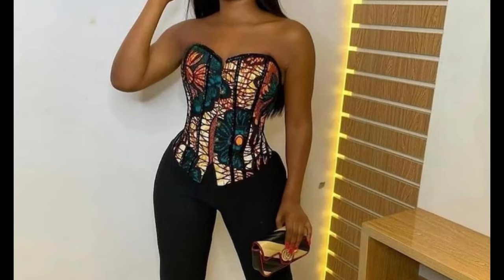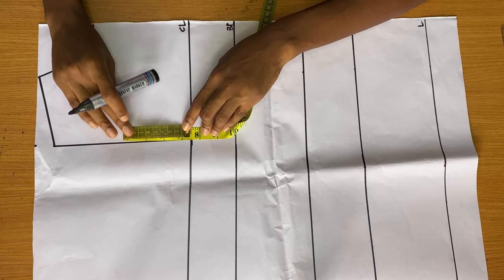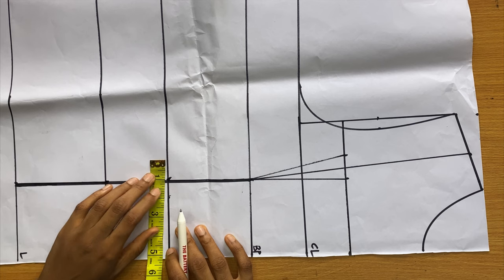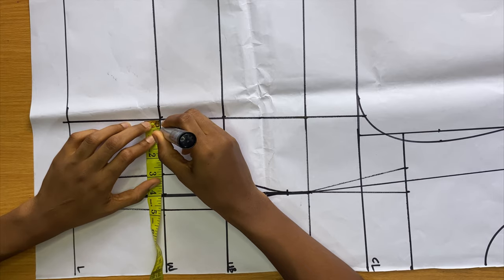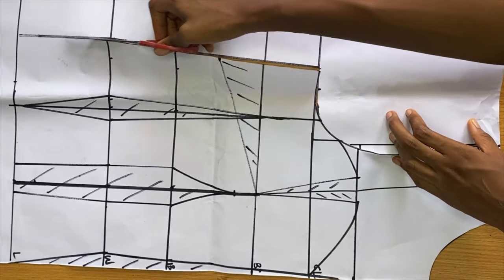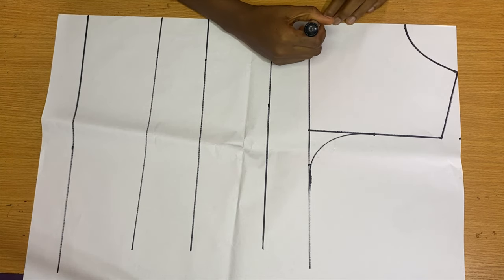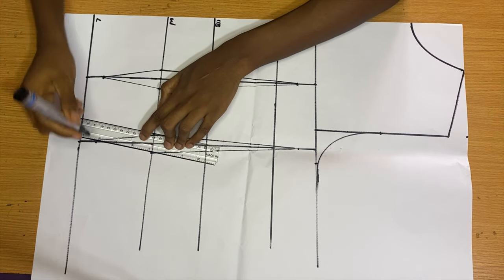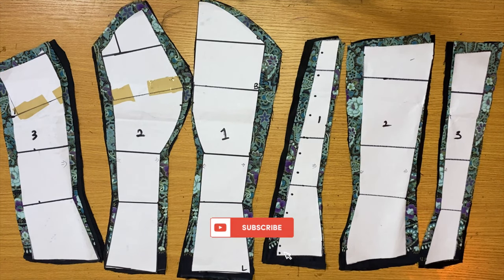How to draft a VICTORIAN CORSET | DETAILED PATTERN DRAFTING